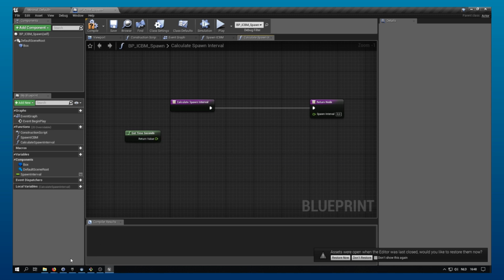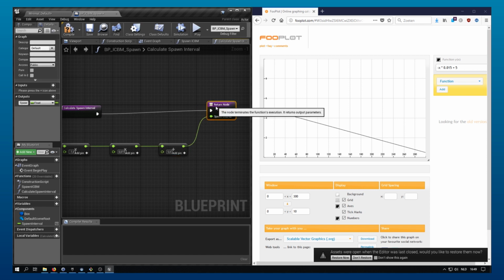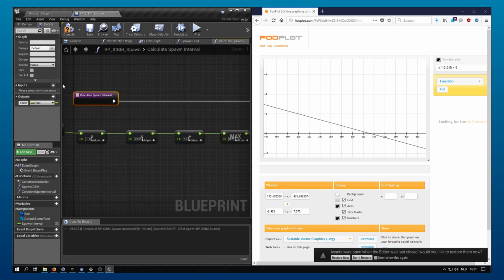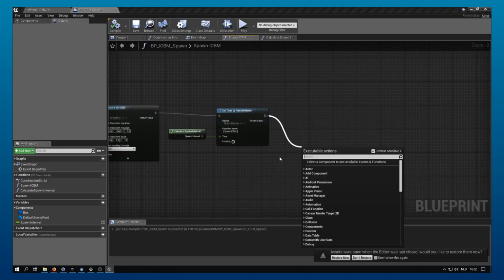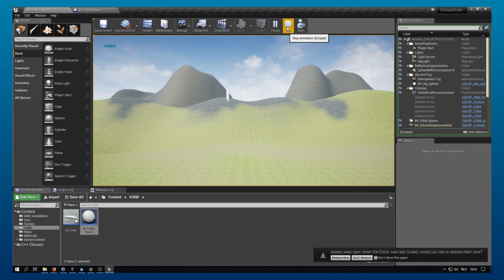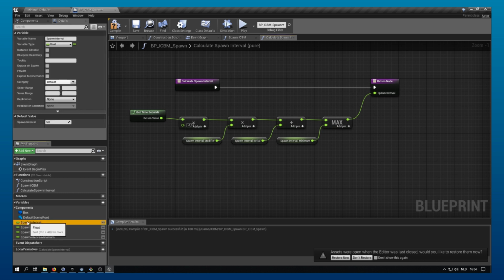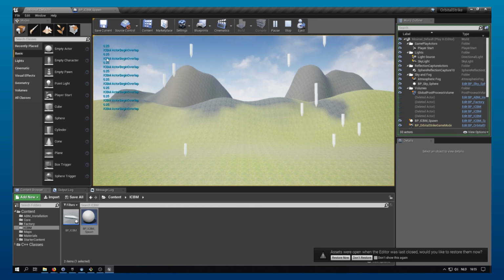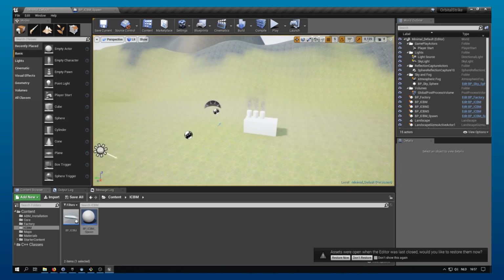Unreal Engine - Lesson 13B